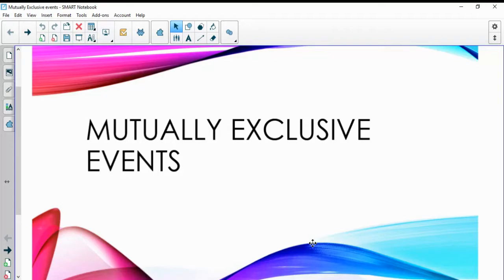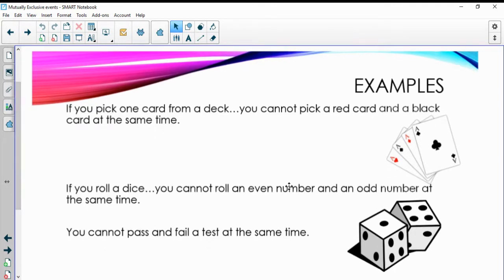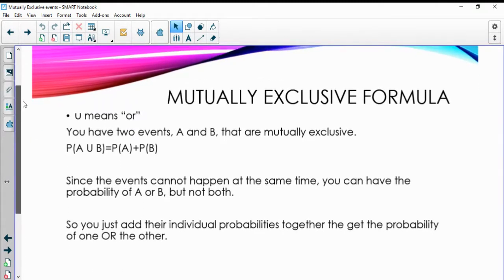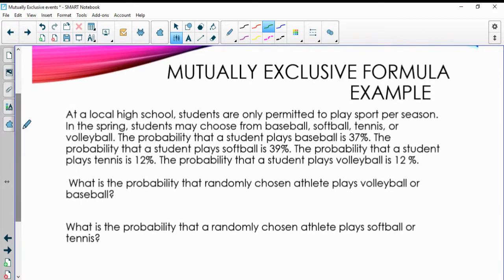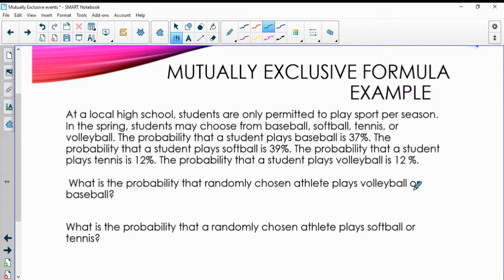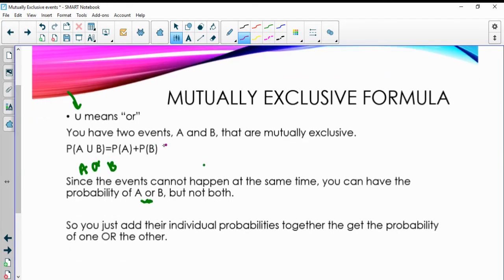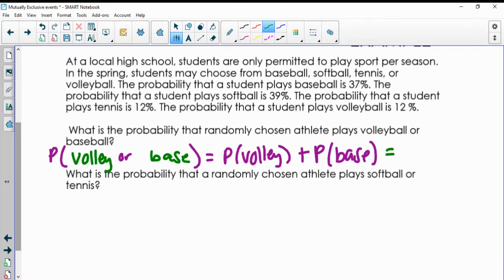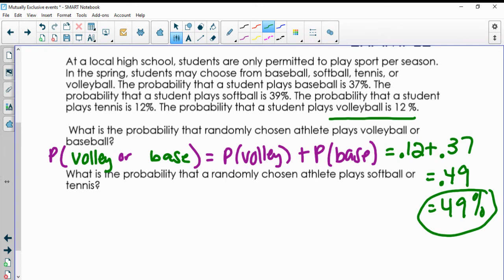Mutually Exclusive Events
Definition of Mutually exclusive events in probability and an example.